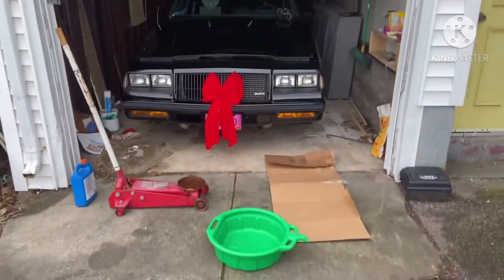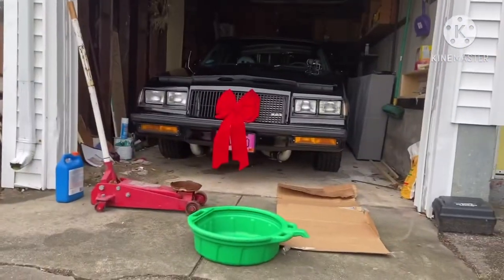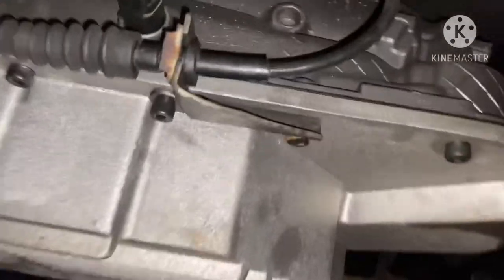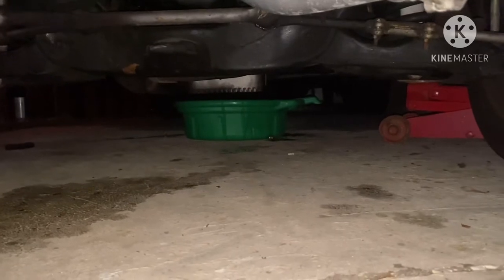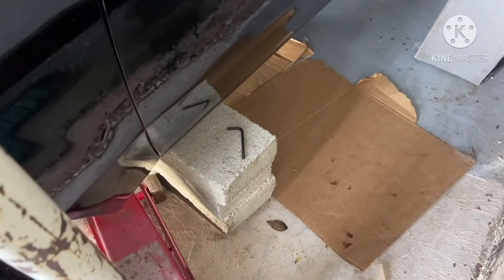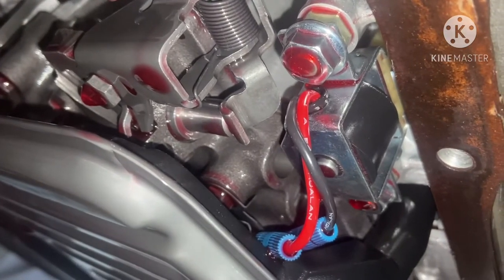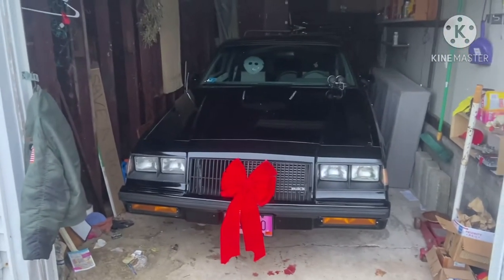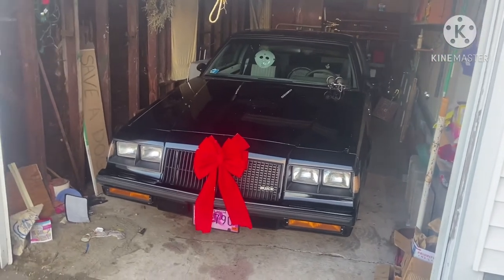VERIFYING PROPER THROTTLE VALVE ADJUSTMENT INSIDE THE 200r4 2004r ON MY GRAND NATIONAL. G BODY Turbo